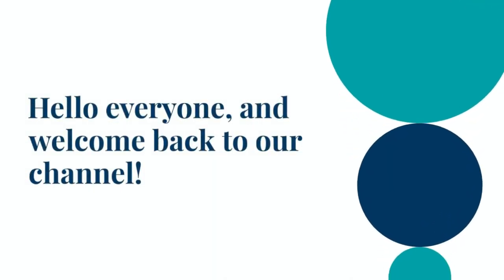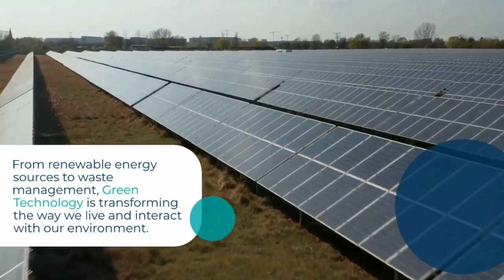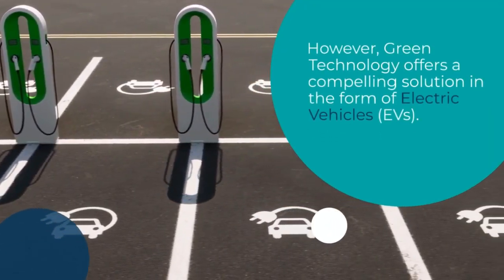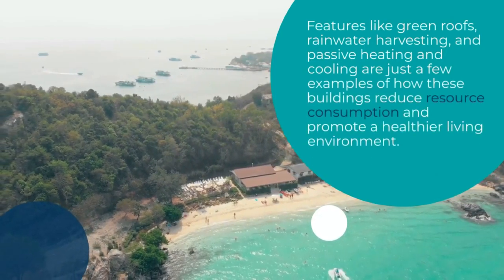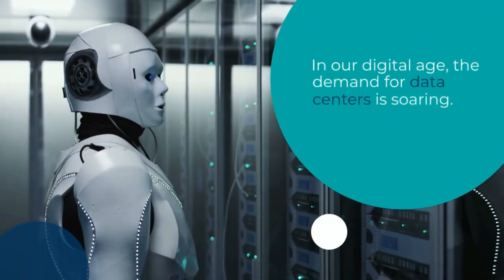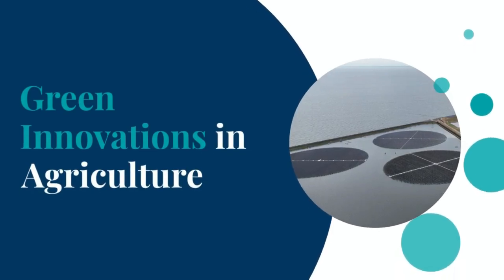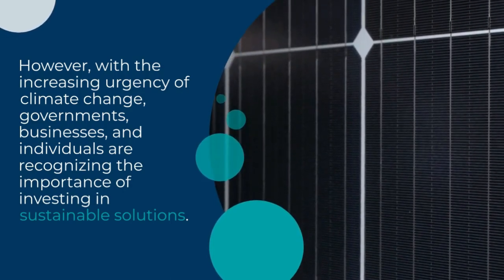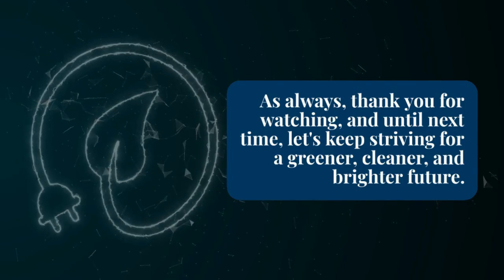Embracing Green Technology: A Sustainable Future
This video is about the Green Technology its scope and future.